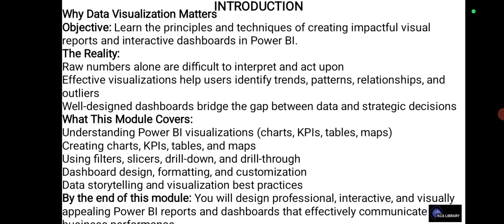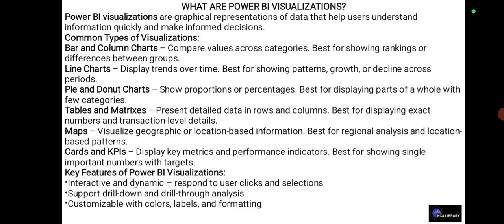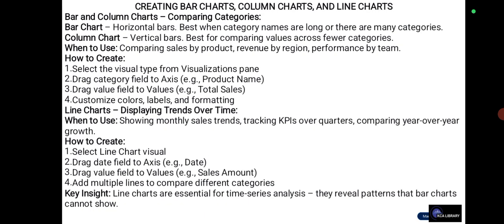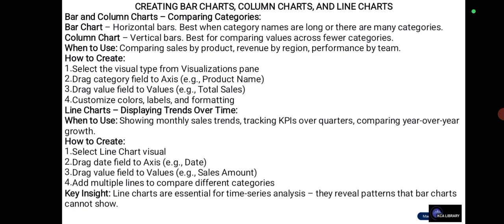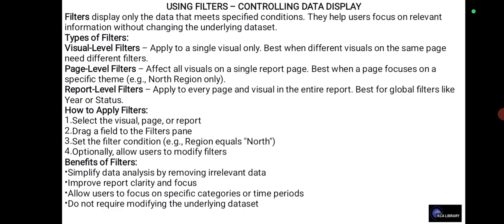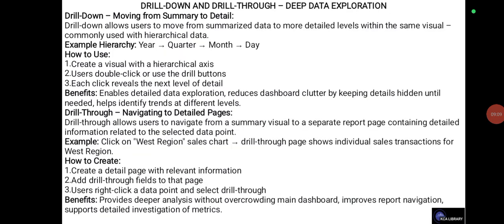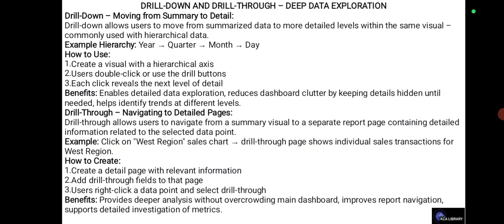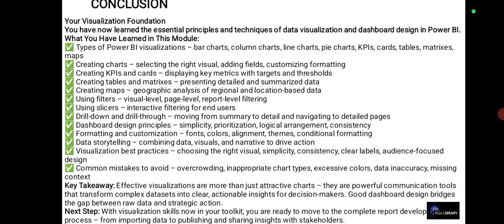Power Bi (Introduction)